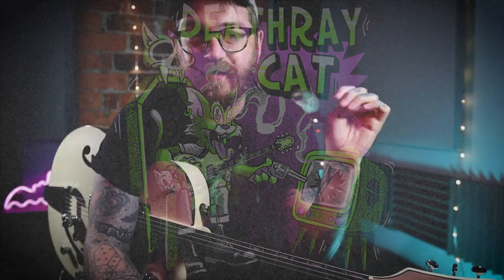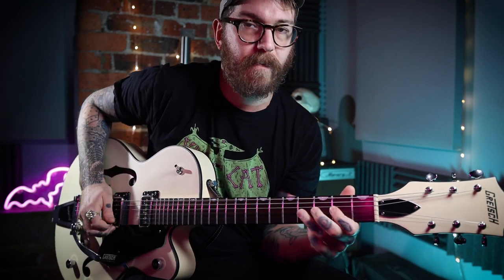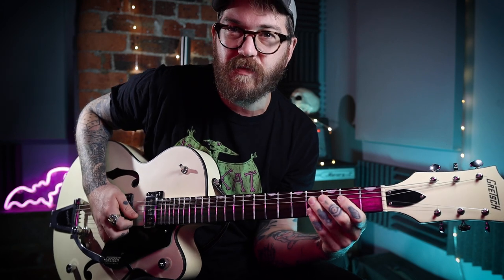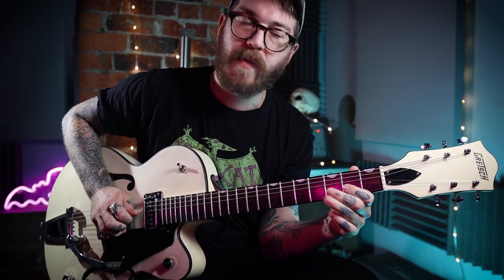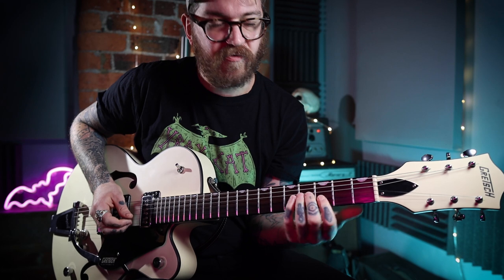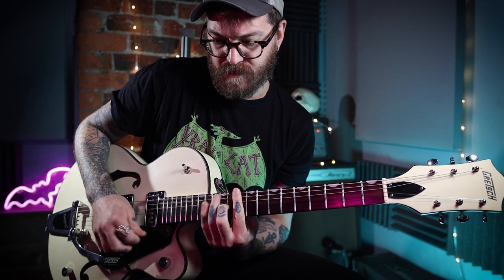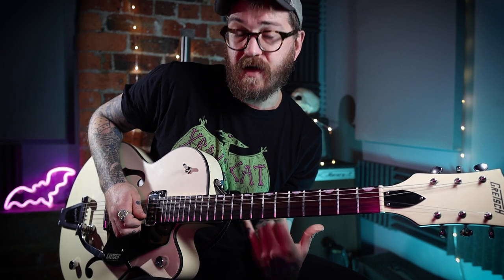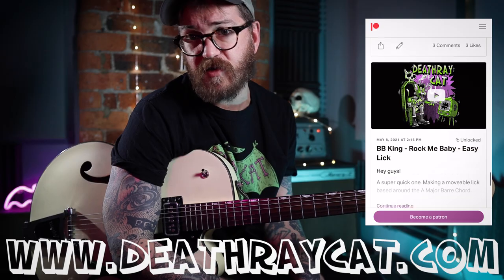Rockabilly Guitar Solo Lesson - The Polecats - Make A Circuit With Me